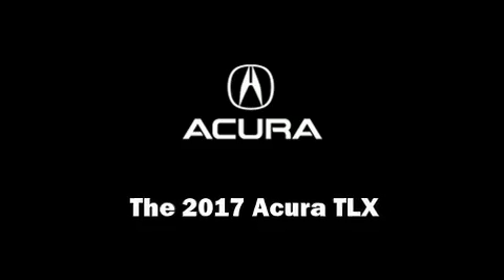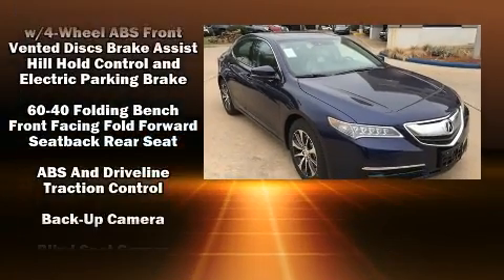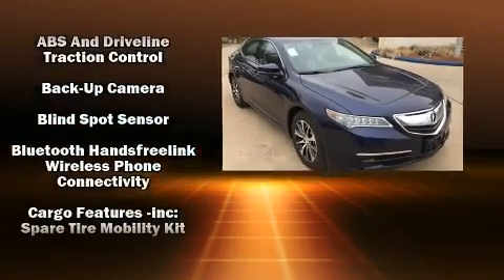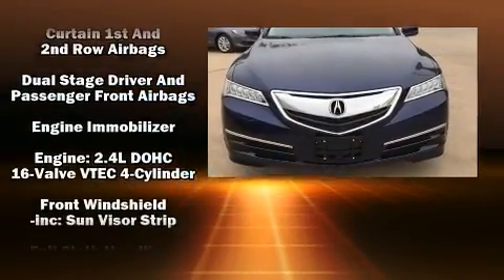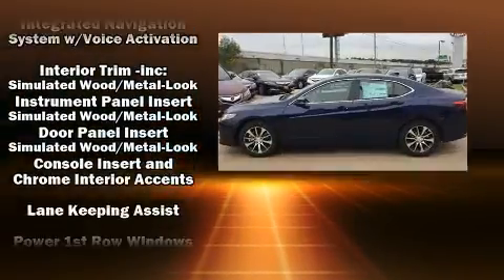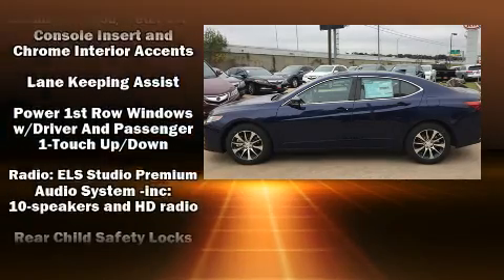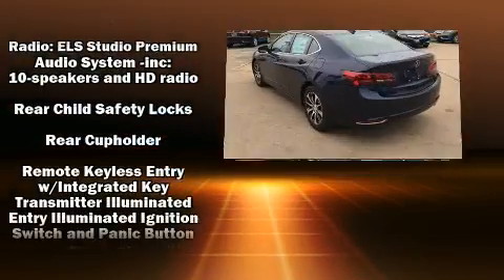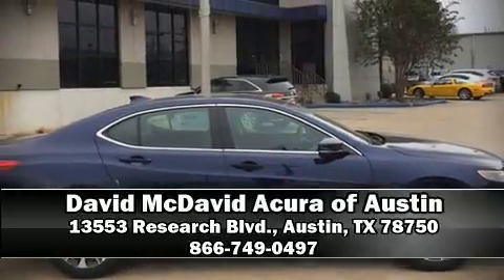2017 Acura TLX 2.4 8-DCT P-AWS with Technology Package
13553 Research Blvd.

The 2017 Acura TLX. This 4 door sedan is waiting for you to take home! For drivers who enjoy the natural environment, a power moon roof allows an infusion of fresh air. You'll never lose visibility with rain sensing wipers, which activate automatically when the drops start to fall. We'd also be happy to help you arrange financing for your vehicle. Come on in and take a test drive!